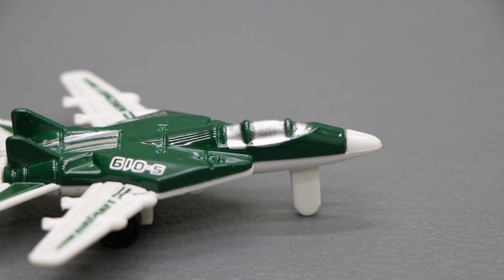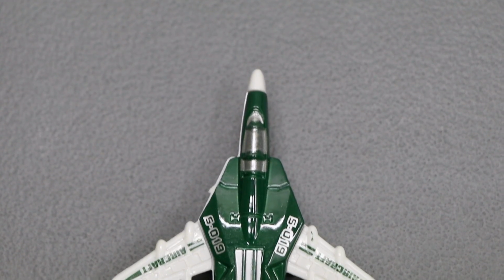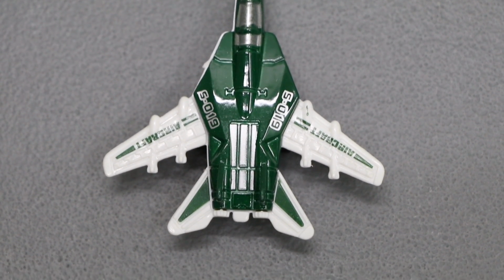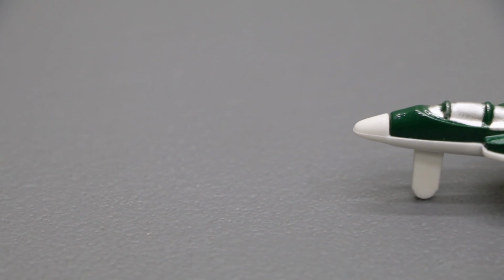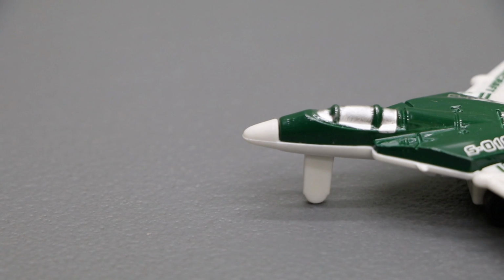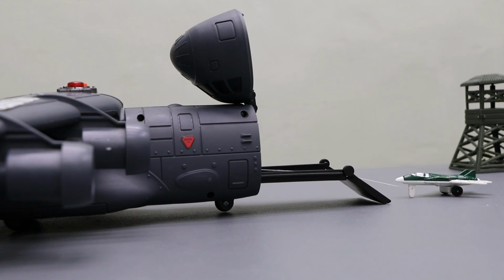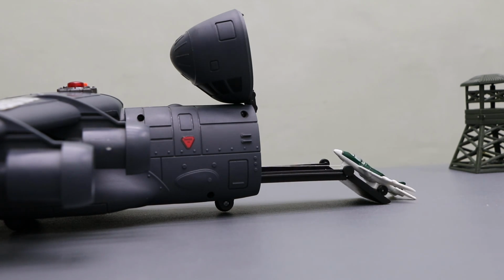C5 Galaxy Big Plane Transports Jet Fighter Planes | Toy Unboxing and Play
Hi kids!  This video is about the unboxing of Jet Fighter Planes.  This playset includes 4 jet fighter planes including a stealth bomber plane.

Россия, 日本, ไทย, Brasil, इंडिया, Français, Deutsch, 한국어, 中文, svenska, Polski, Norge, norsk

PILOT, piloot, juruterbang, pilote, piloto, lentäjä, píolótach, πιλότος, pilota, பைலட், 飞行员, pilóta, пилот, पायलट, นักบิน

UNBOX, déballer, 拆箱, унбок, распаковывать